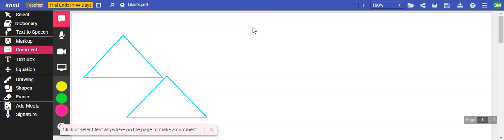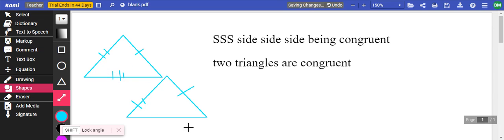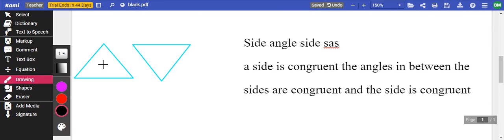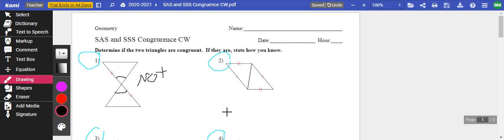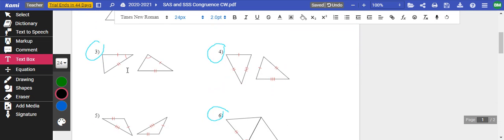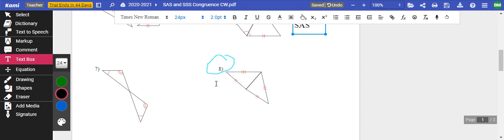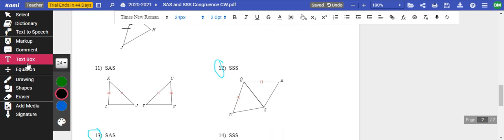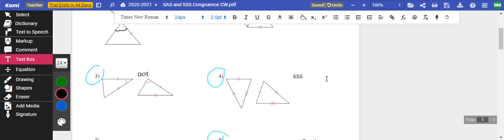SSS and SAS